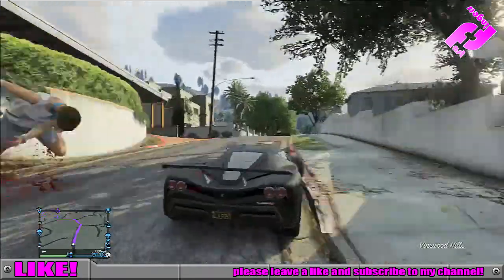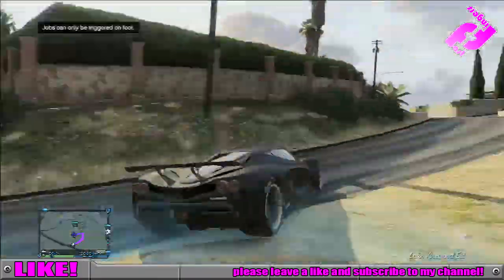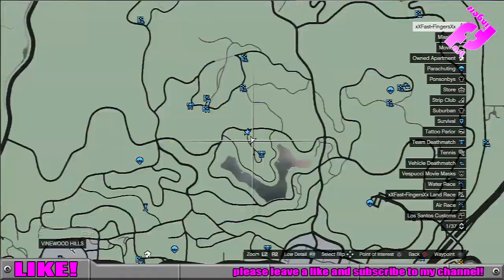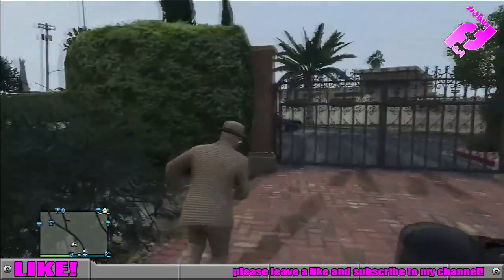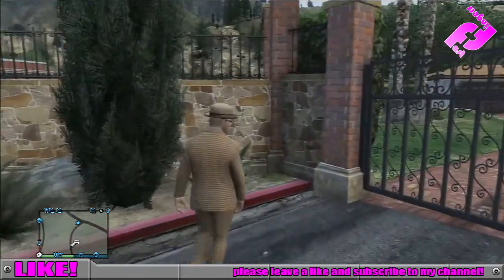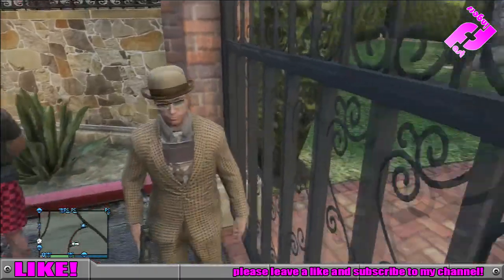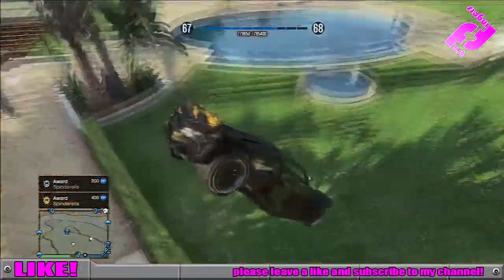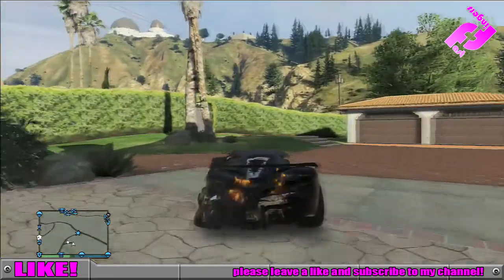GTA 5: PATCH 1.11: SUPER CAR SPRING BOARD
GTA 5 Online - New Super Car Spring Board. You and a friend go to the place shown in the map. get your friend or yourself to stand up against the gate post (wall) on the right hand side (depending on which side of the gate you are). Drive through the gate the side your friend is on at a slowish pace.

Warptech ft. Cory Friesenhan - Resolution
▼ Intro